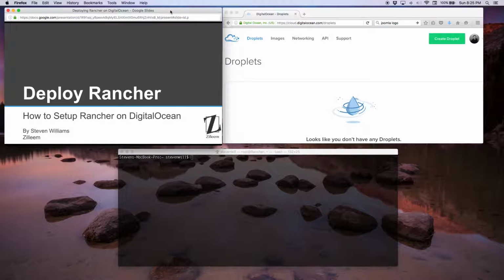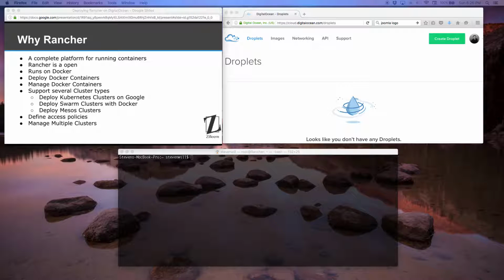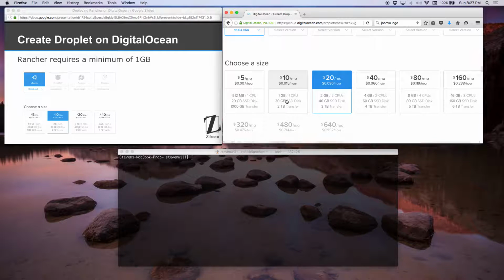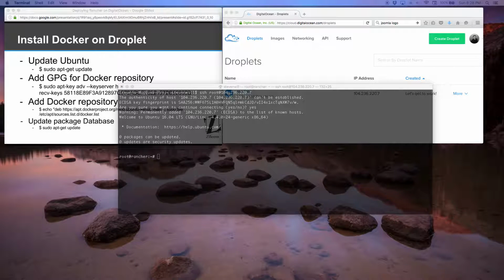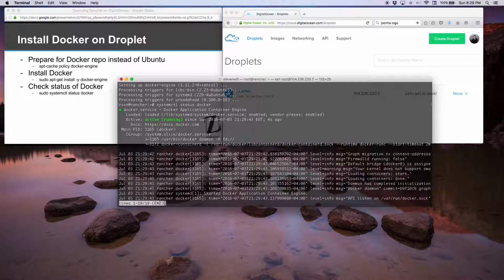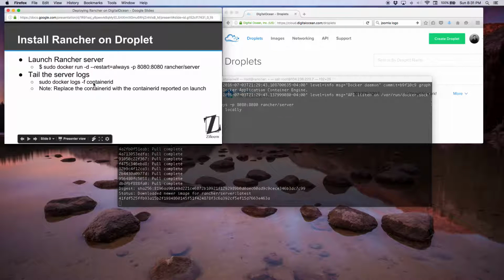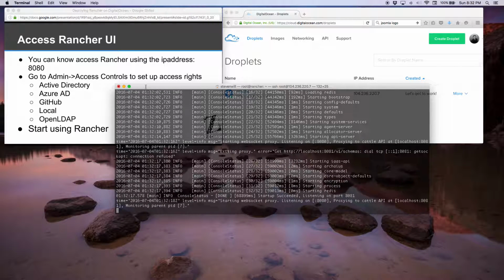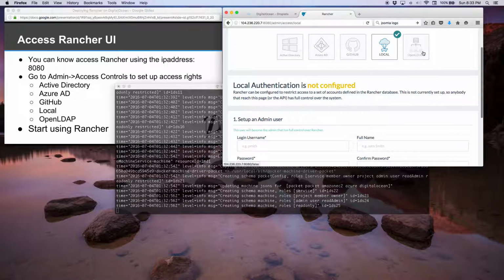Deploying-Rancher-DigitalOcean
Provision a Droplet  on DigitalOcean and create a Rancher server to manage Docker Containers